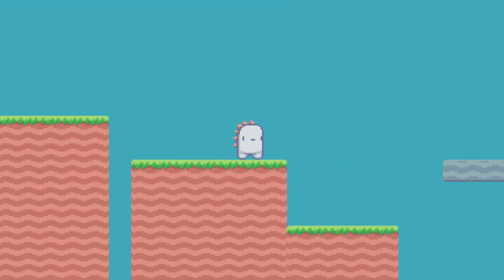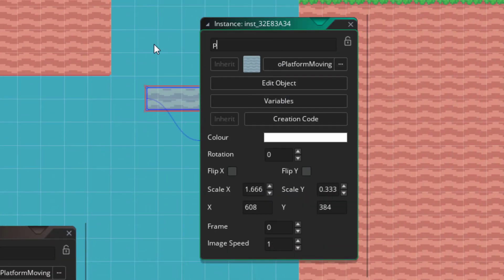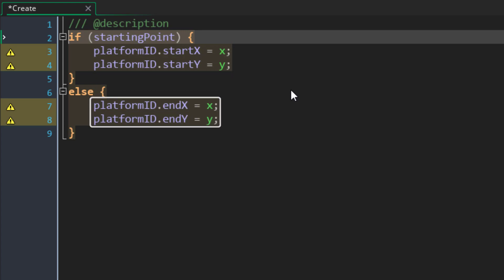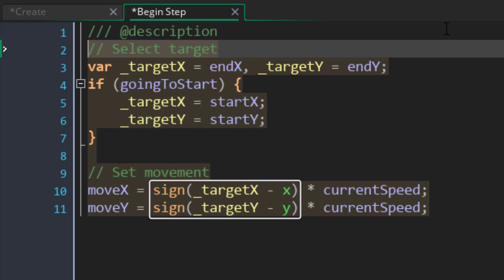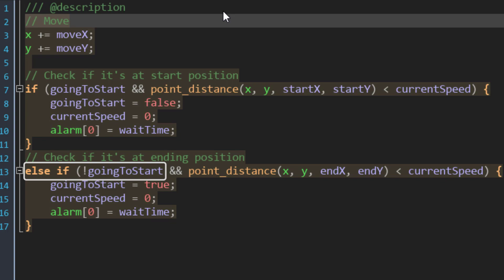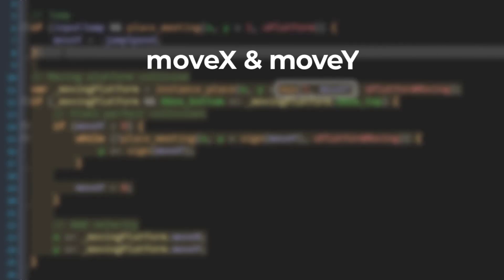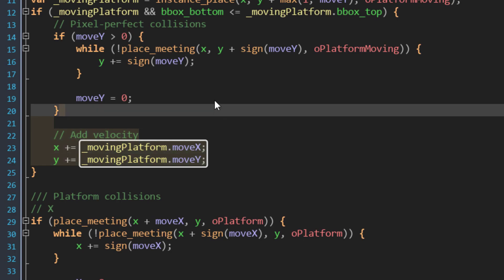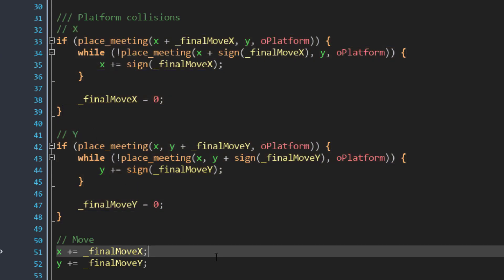Moving Platforms in GameMaker | Jump-Through / One-Way Platforms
Let's create moving platforms that you can jump through in GameMaker Studio 2!

Timestamps:
00:00 Intro
00:10 Moving Platform
01:53 Assigning Points
03:15 Platform Movement
05:28 Standing on Platform
07:30 Jumping on Platform
08:01 Collision Checking